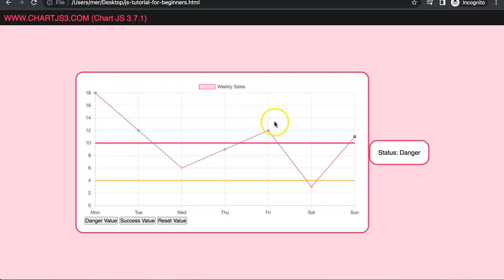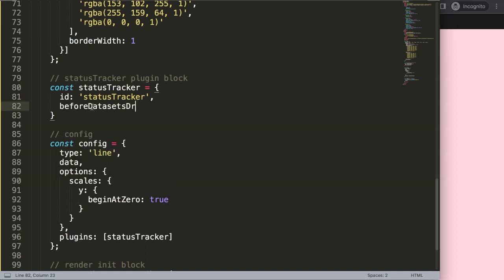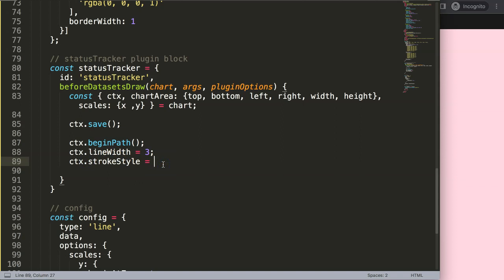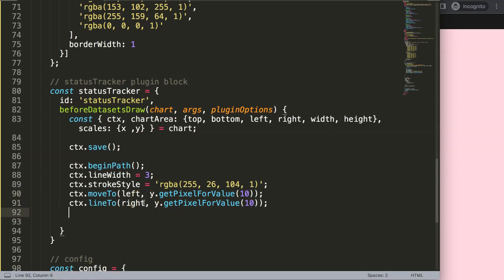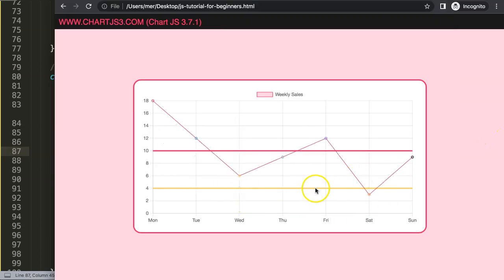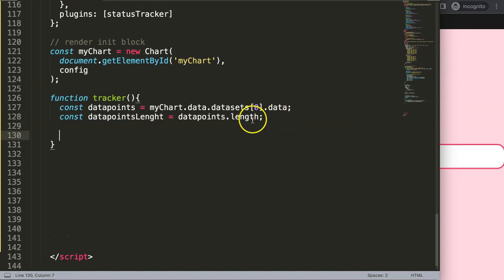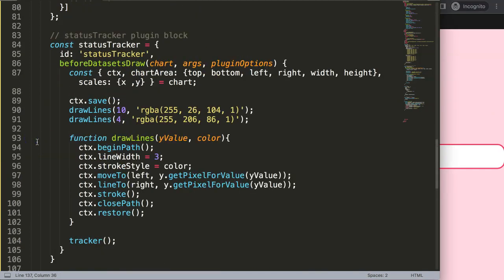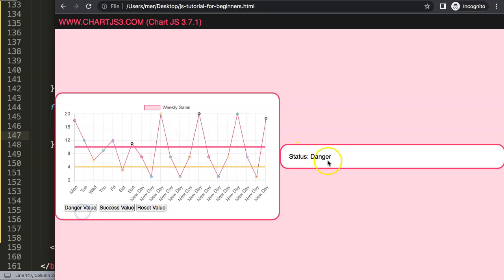How to Create an Indicator Based on Values in Chart JS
In this video we will explore how to create an indicator based on values in chart js. Often in Dashboards having a chart and an indicator to track the status is a common item.

We will add arbitrary lines that would indicate the range and based on the value a status is assigned. To achieve this we will need to create a custom plugin to draw arbitrary lines. Once we did that we will need to analyze what the last value is from the line chart. With that we can define and assign the correct status.

▬ Materials/References  ▬▬▬▬▬▬▬▬▬▬

Chart JS Dashboard Series:
👍 Most Liked Video Series:

▬ About Us  ▬▬▬▬▬▬▬▬▬▬▬▬